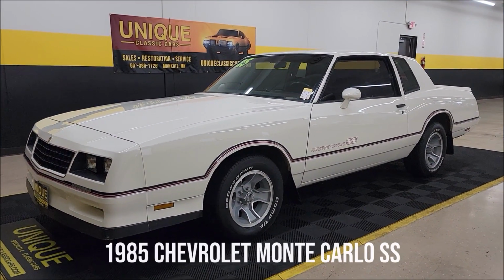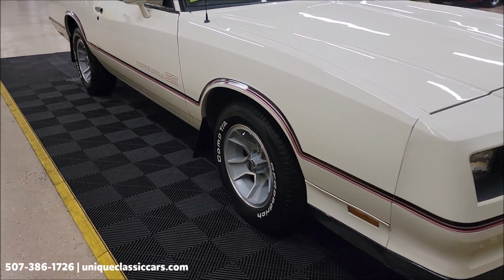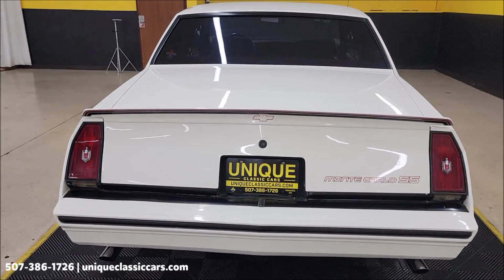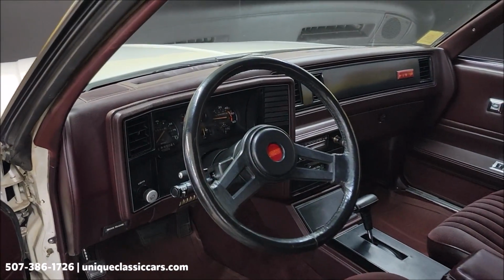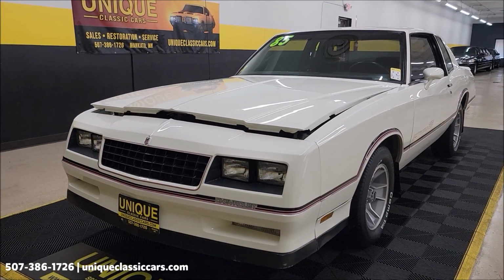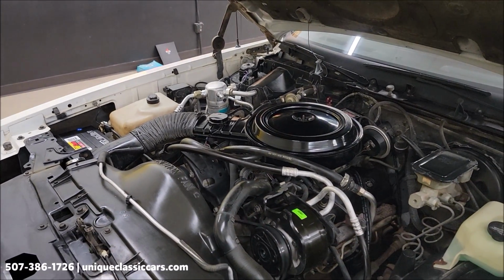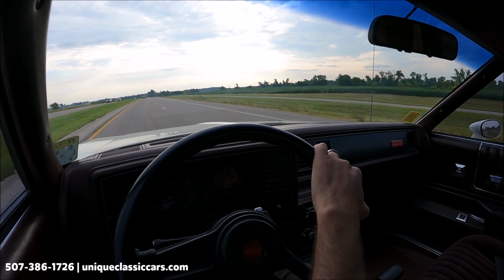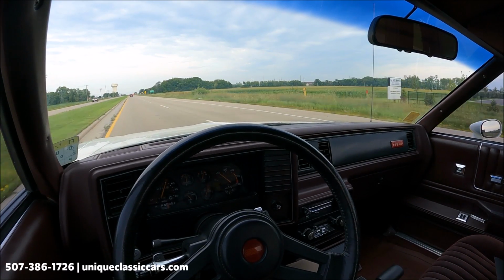1985 Chevrolet Monte Carlo SS | For Sale $16,900